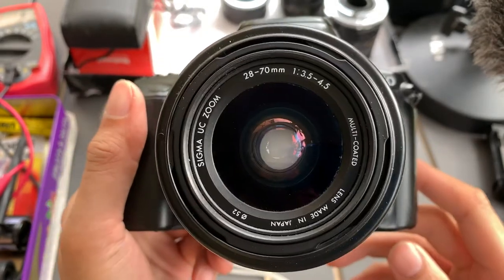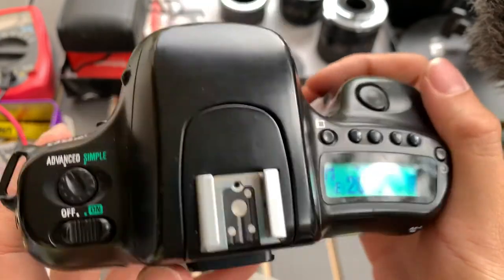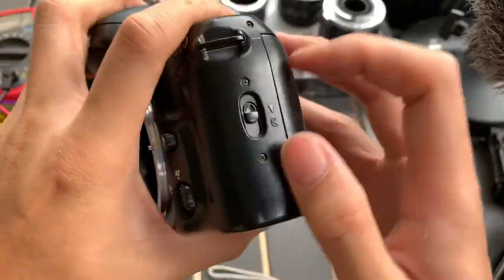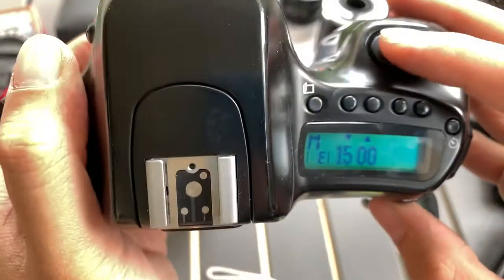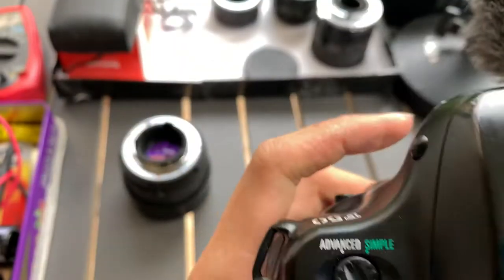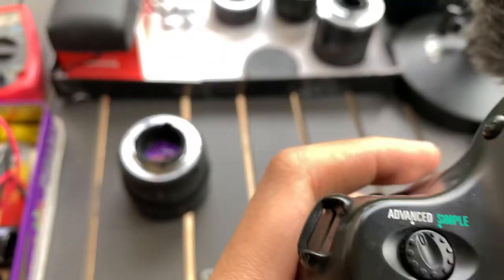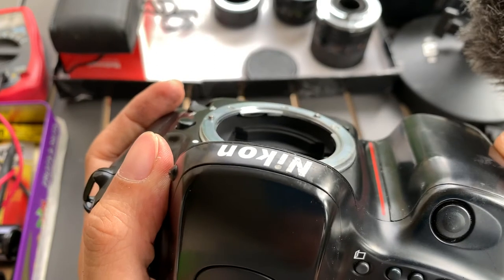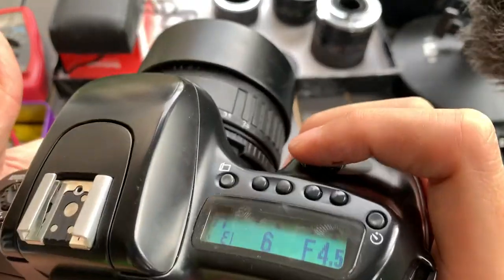Nikon F50 Film Camera + Sigma UC Zoom 28-70mm f3.5 - 4.5 Lens ( Multi Coated )